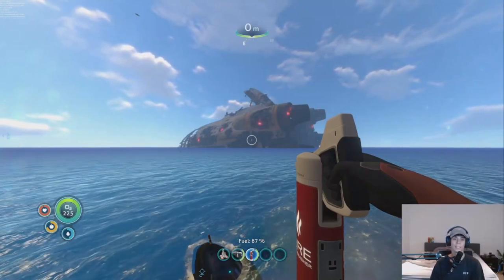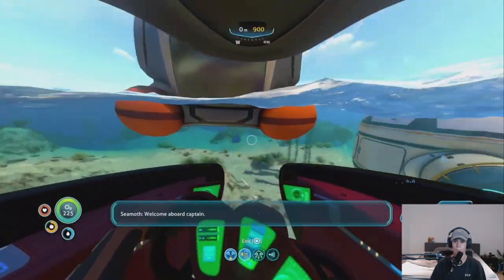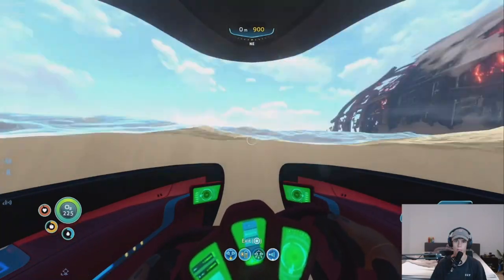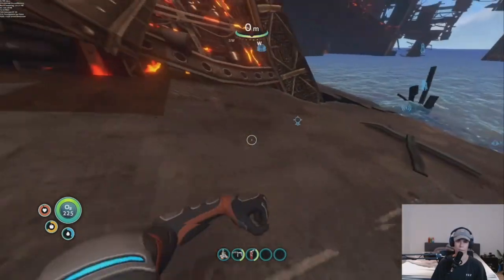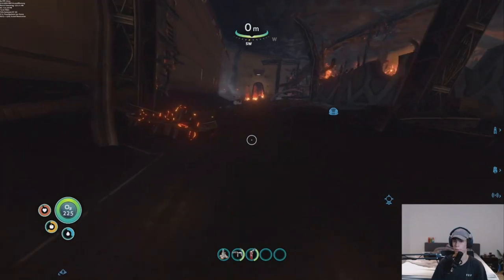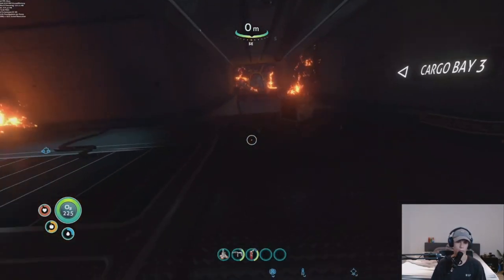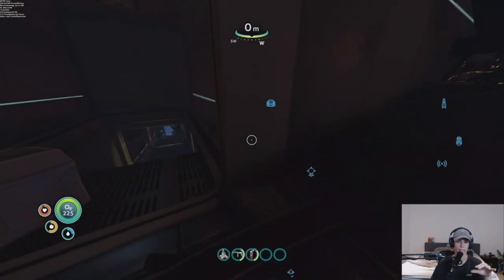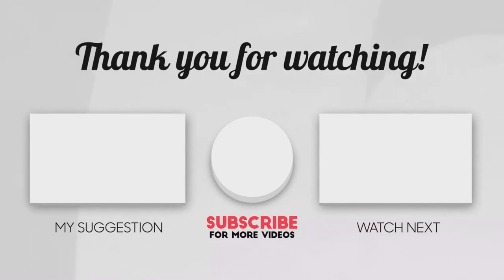How to Get INSIDE the AURORA | Subnuatica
Hey guys, different style of video this time with a tutorial or a how to whatever you want to call it. Hope you guys enjoyed or found this useful.